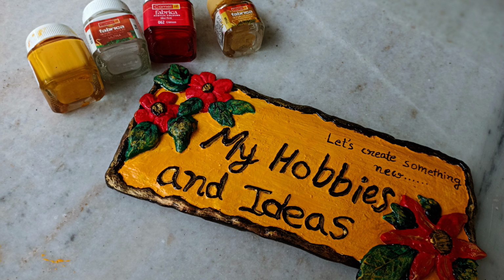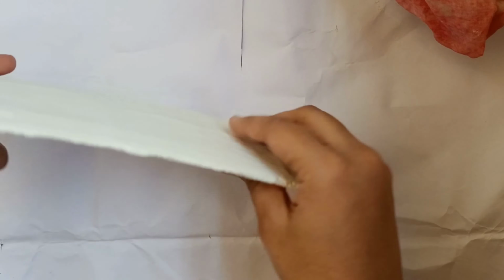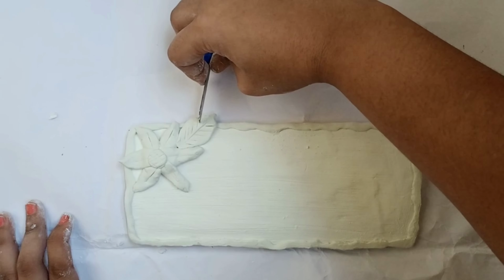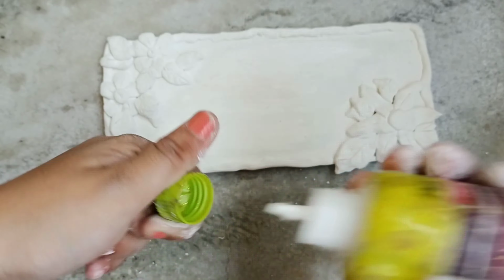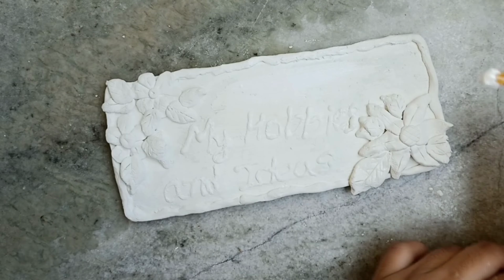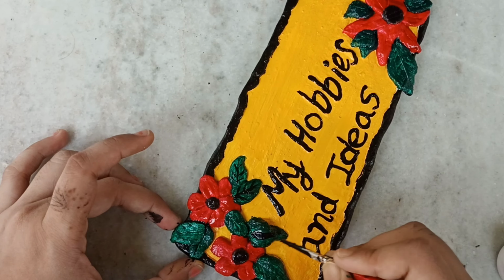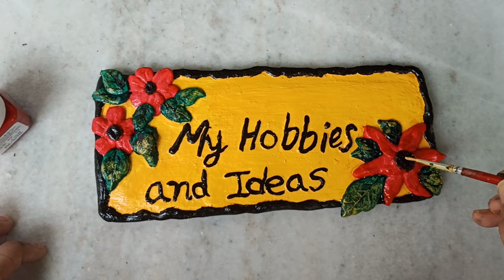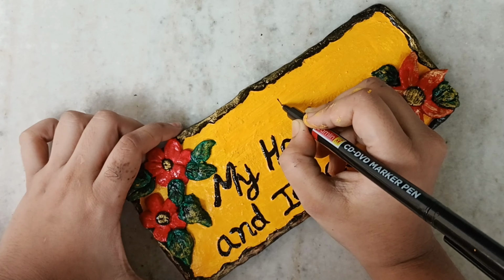Diy Nameplate for Home with cardboard|Creating My Own Nameplate for My Channel|Nameplate from Waste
two types of origami box
beautiful flower pop up greeting card
easy paper ring making
Fathers' day greetings card
butterfly bookmarker
Explosion box with photo for birthday
Paper Umbrella Easy Tutorial
How to make hair clip

Song: Mike Leite - Summer Vibes
Song:Upbeat Event Travel -Good Vibe